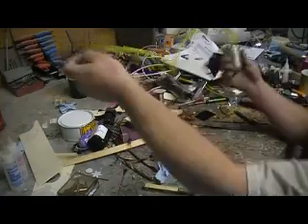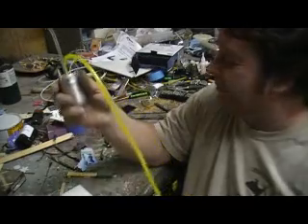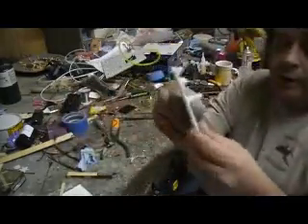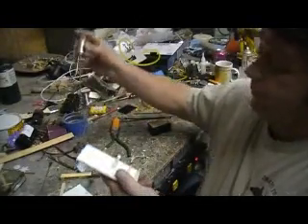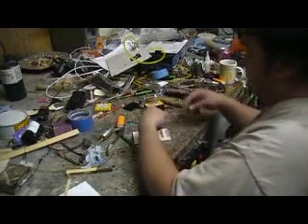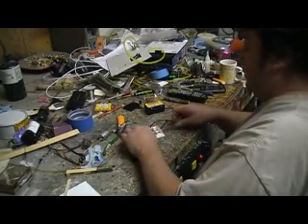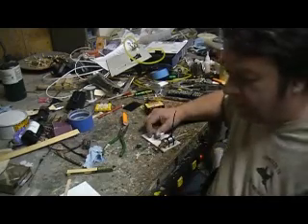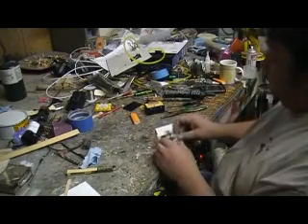how to build a rc jet F=105 thunderchief # 504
hooking up turbine